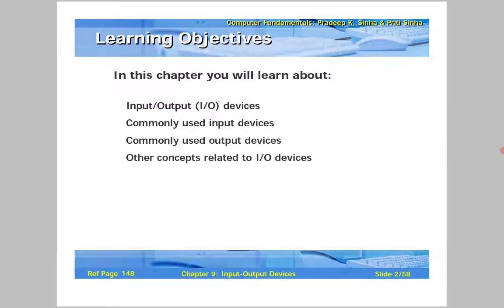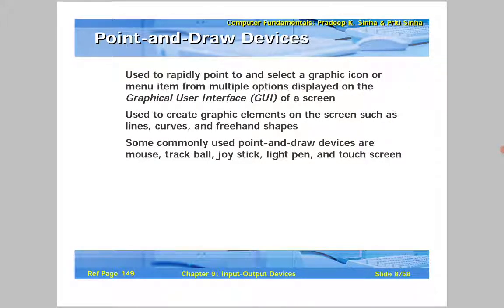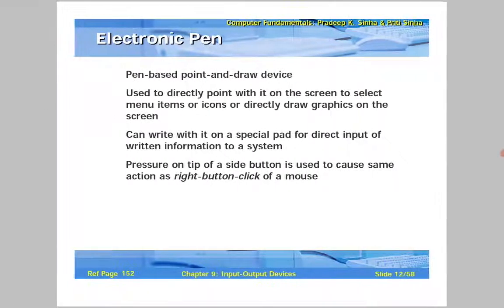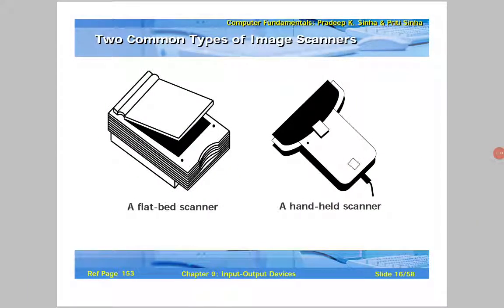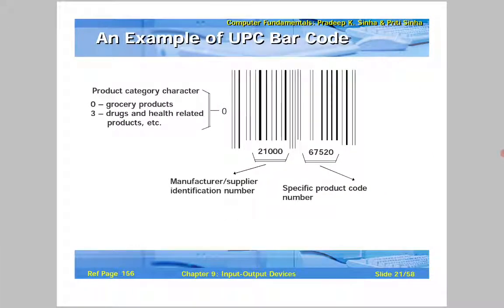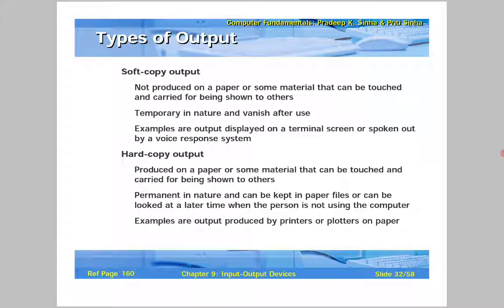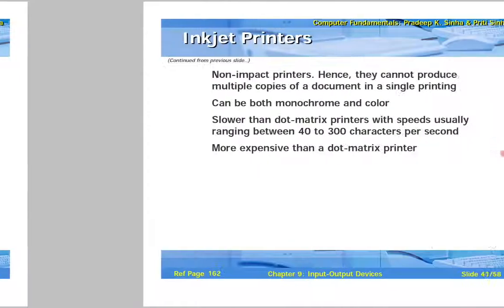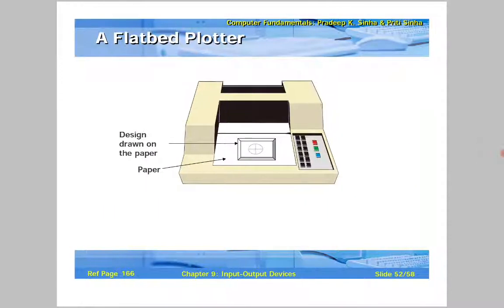I BCOM CA FIT / I YEAR AECC BCS - INPUT OUTPUT DEVICES - ESSAY